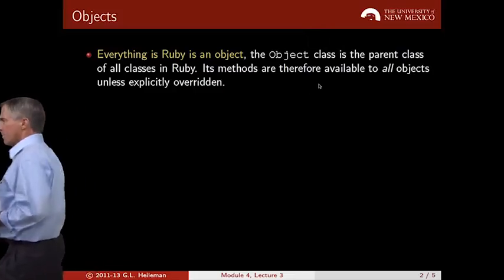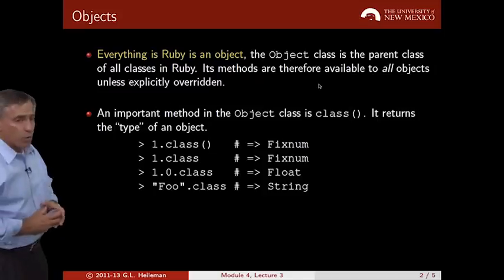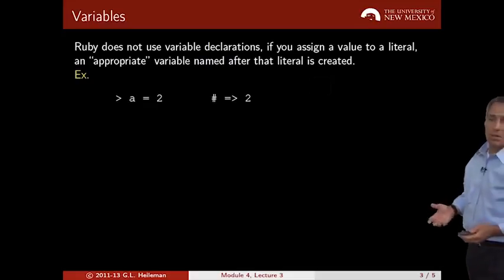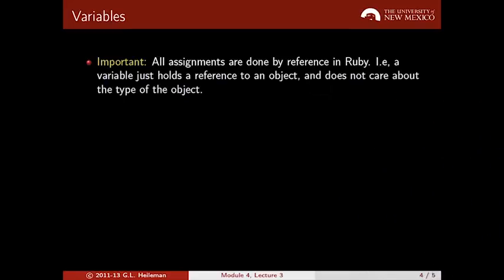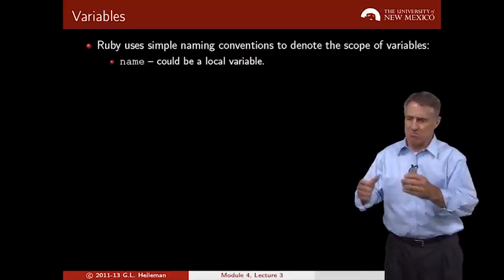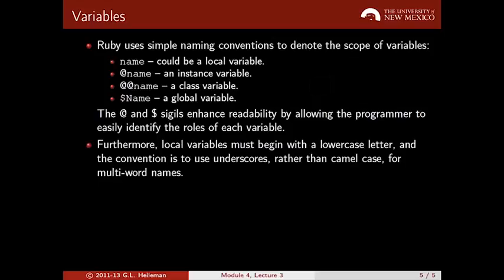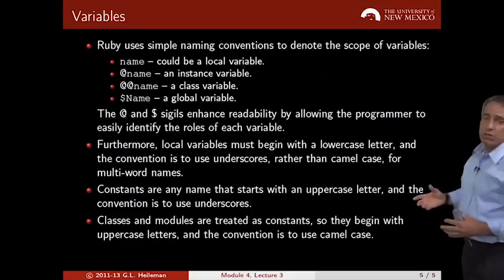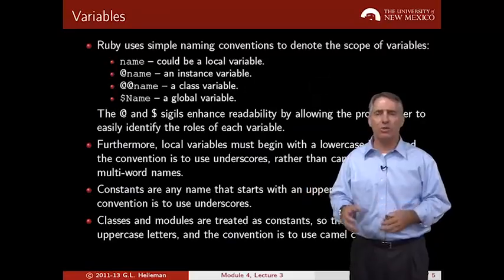04 - Module 4 Lecture 3